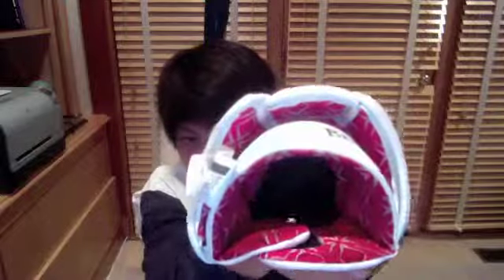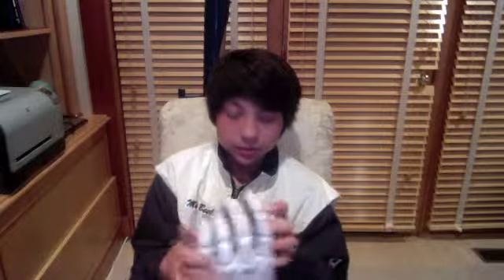Brine King III Glove Review